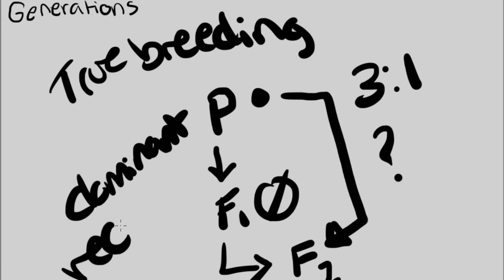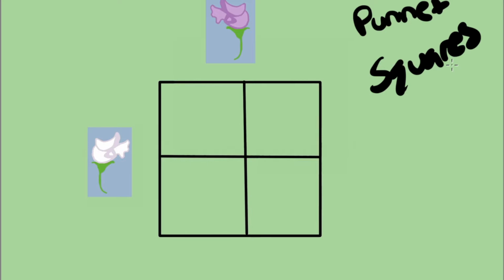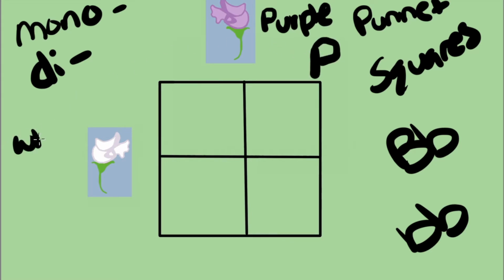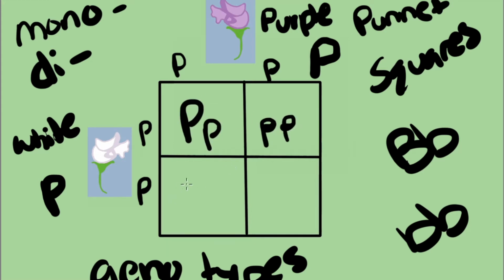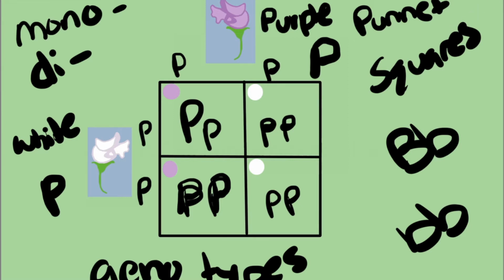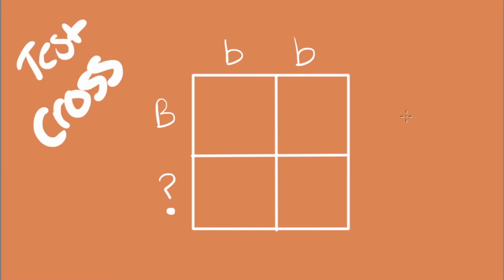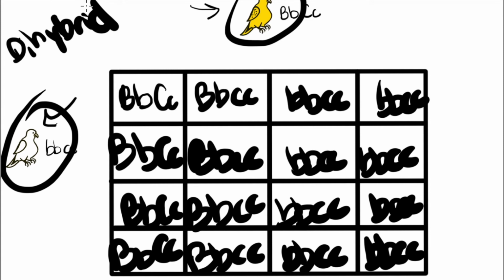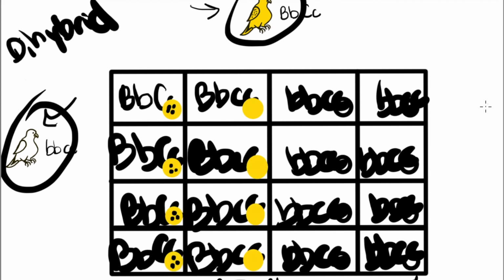Biology: A Lesson on Chapter 9: The Fundamentals of Genetics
Biology Chapter 9: The Fundamentals of Genetics
Mansoor Biology Class 2017